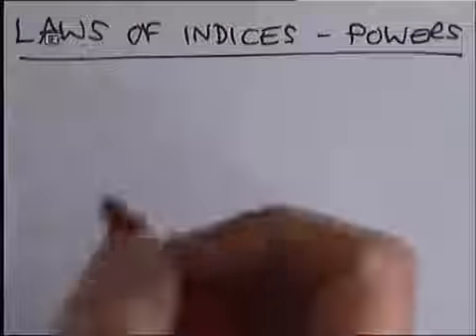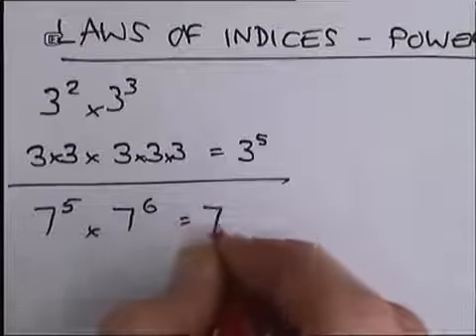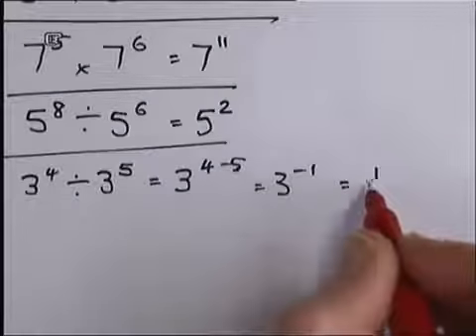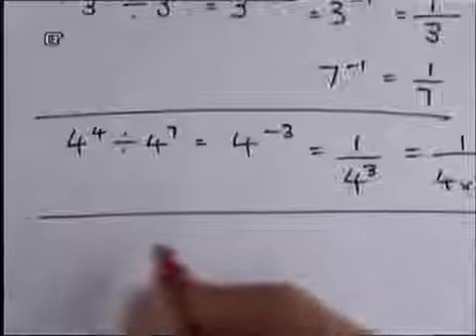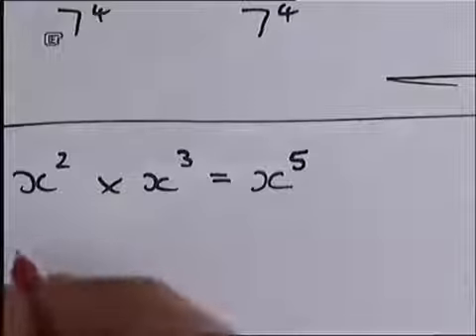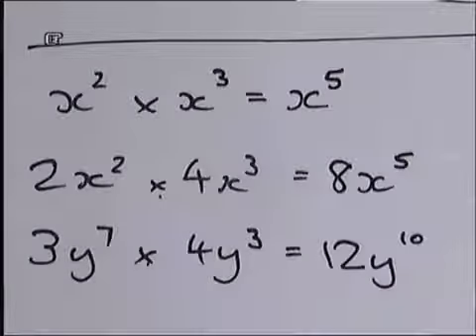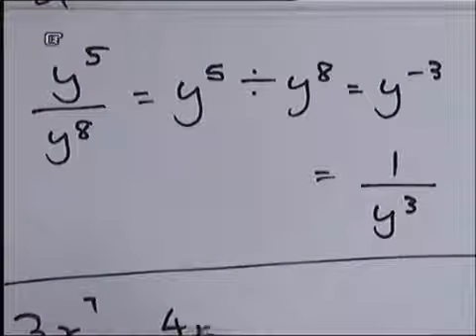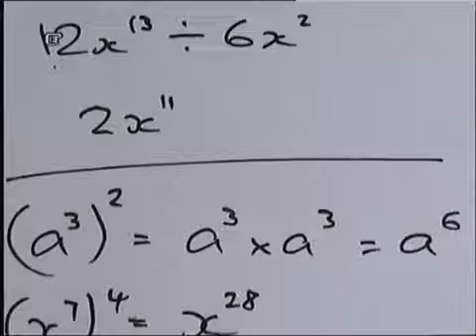How to work with indices powers